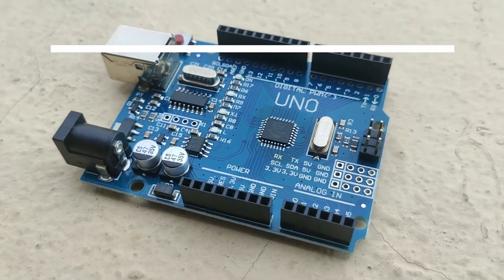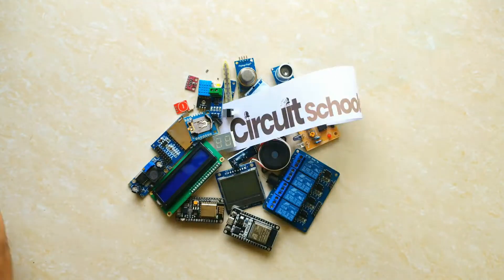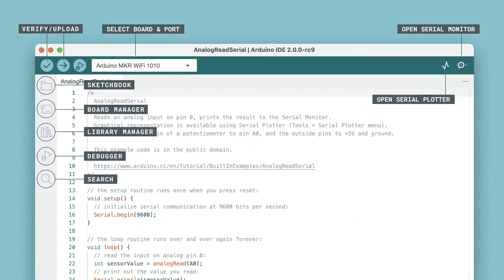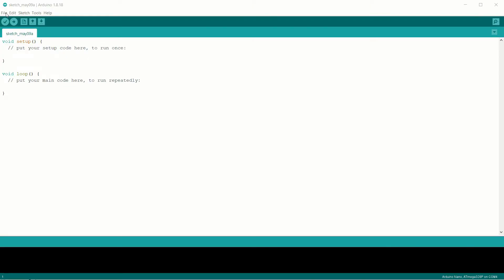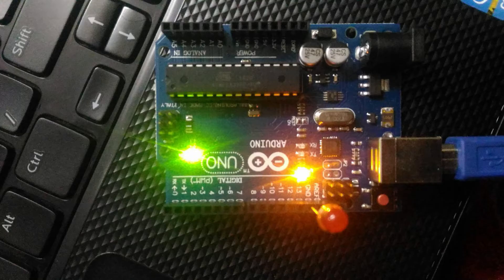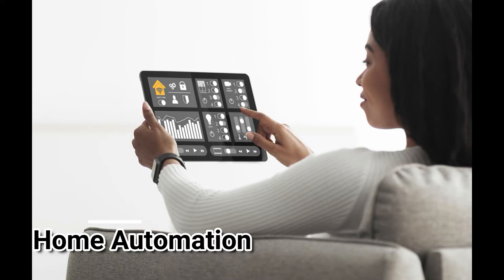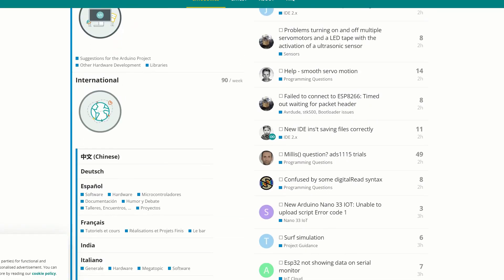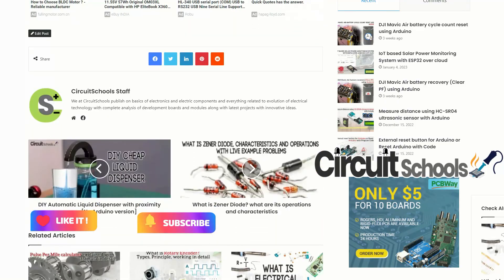What is Arduino, how it works, and what you can do with Arduino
Welcome to CircuitSchools, the channel where we explore all things electronics and circuits. In today's video, we're going to dive into the world of Arduino - what it is, how it works, and what you can do with it.

So, what exactly is Arduino? Well, simply put, it's an open-source electronics platform based on flexible, easy-to-use hardware and software.

Arduino NANO